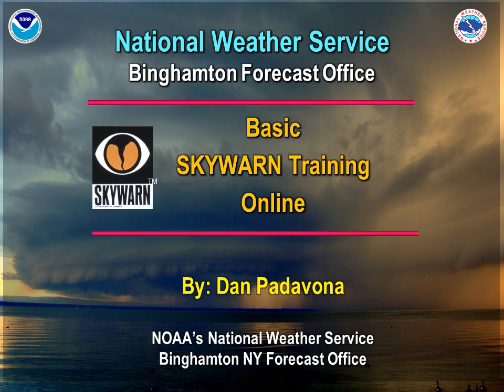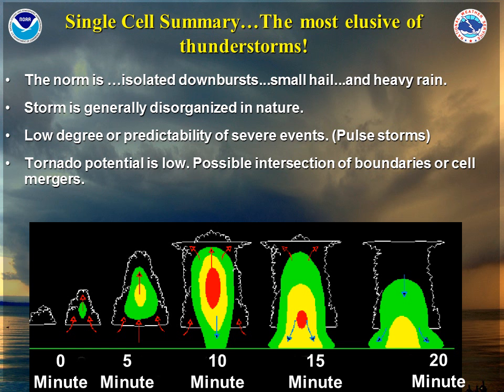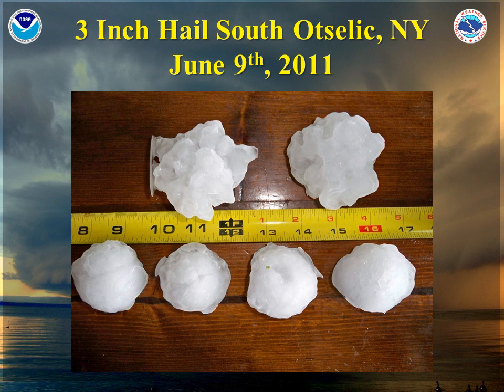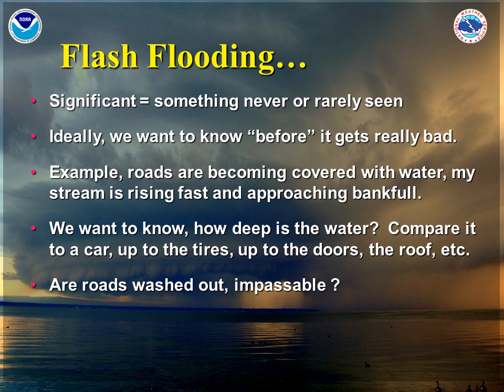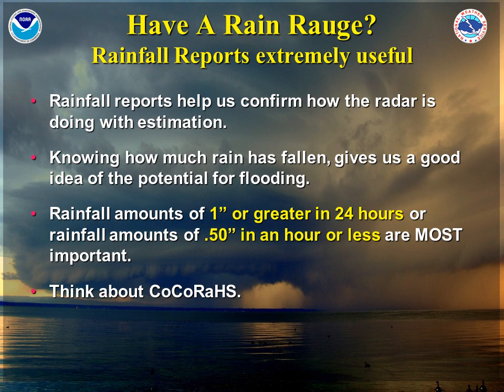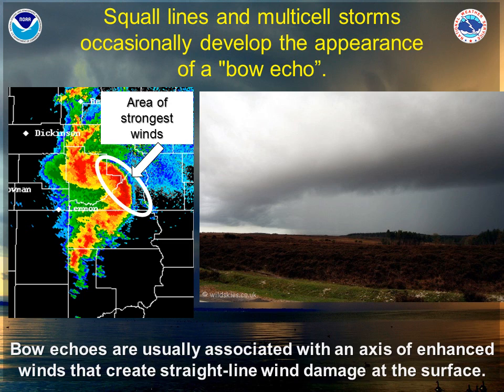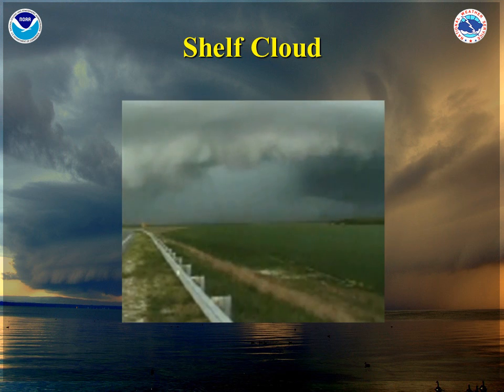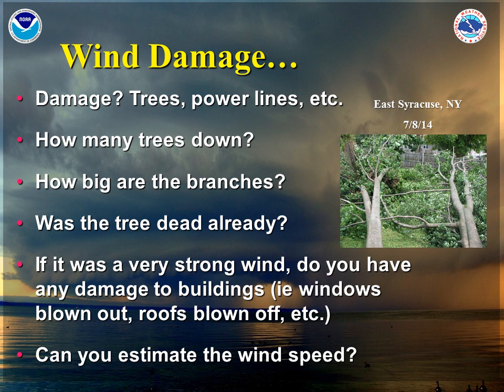Basic Skywarn Training 2 of 3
This is the second of 3 videos comprising Basic Skywarn Training from the National Weather Service in Binghamton, NY. Learn how to report severe weather and become a trained storm spotter.